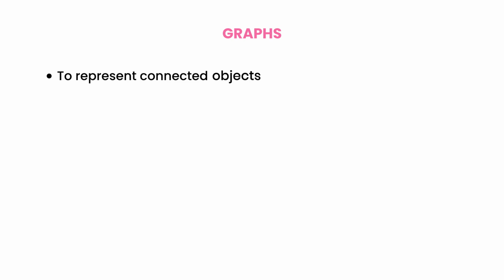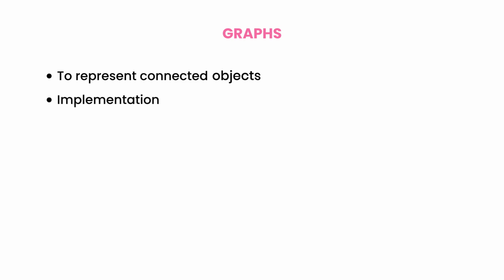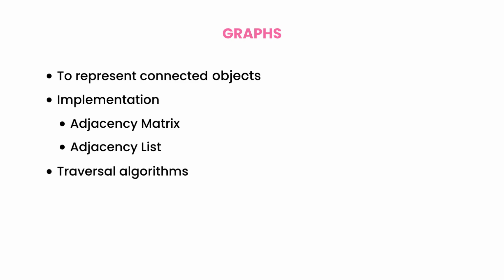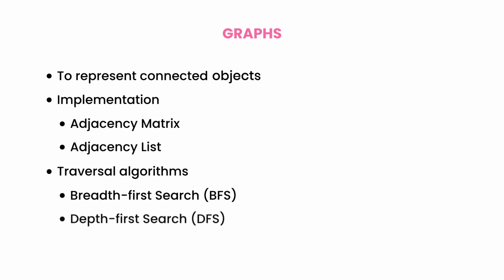169 Graphs Summary